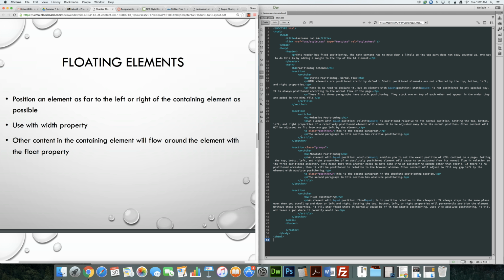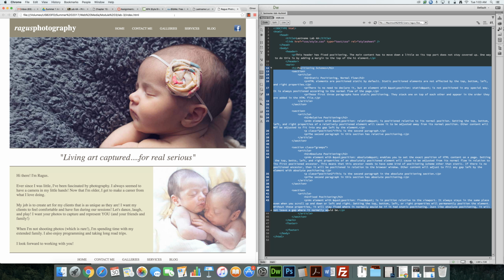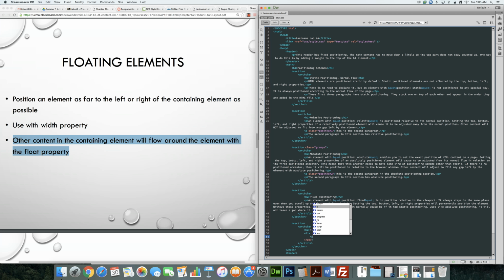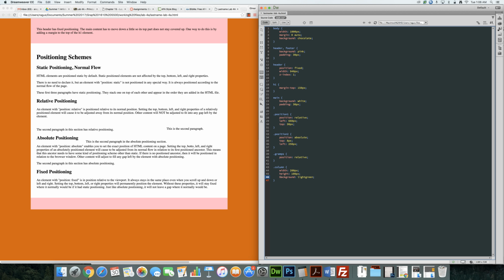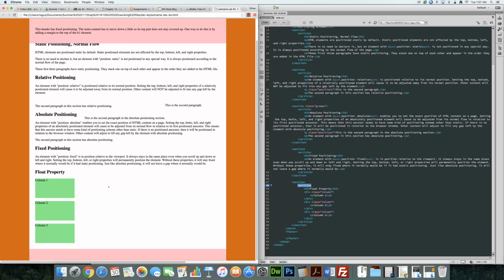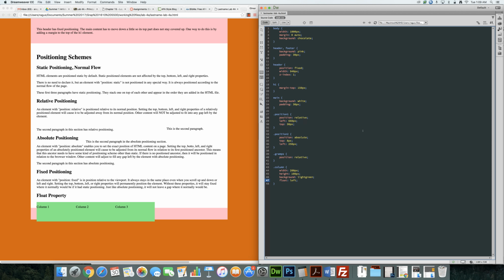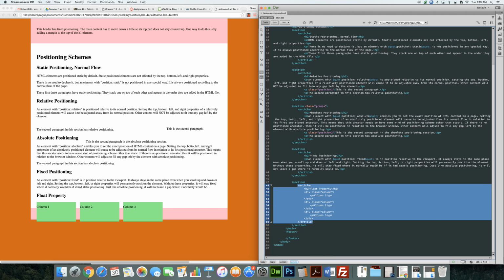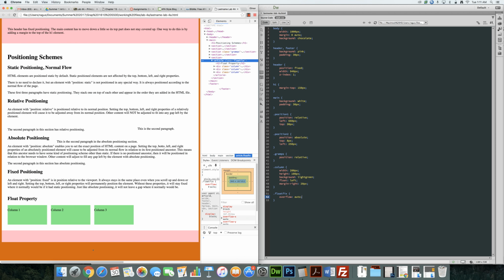Lab 4A Video 5 of 6